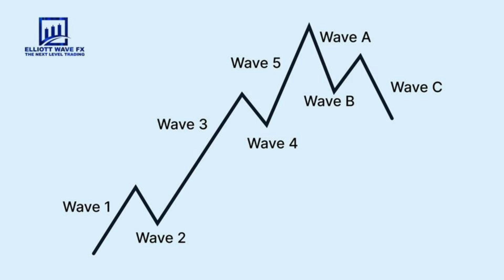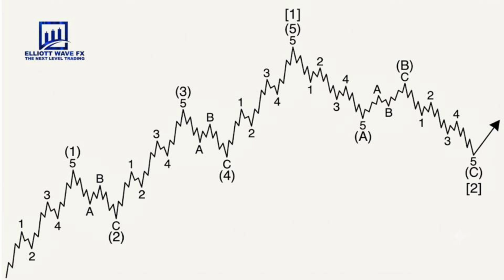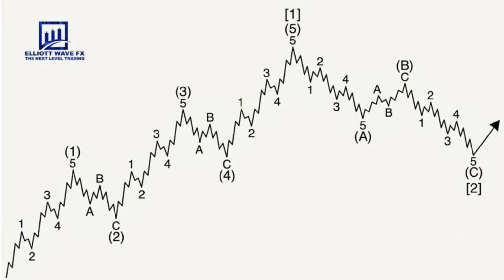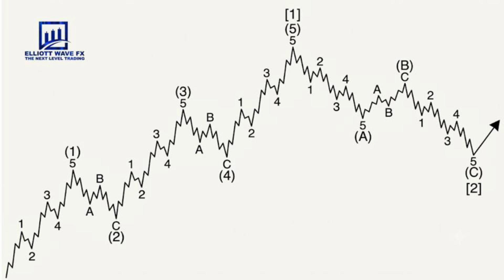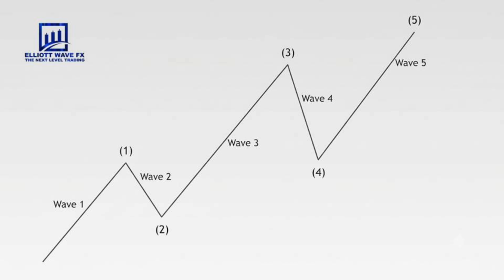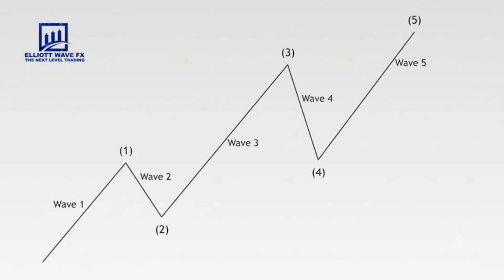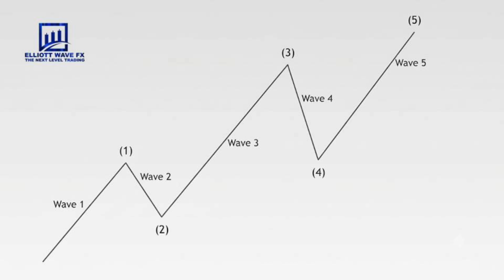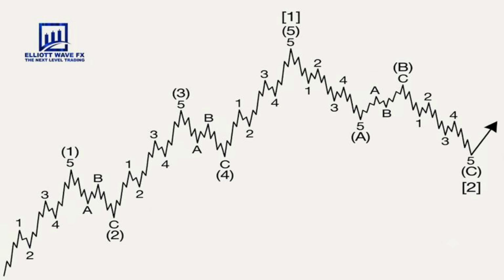Elliott Wave Theory and How It Works